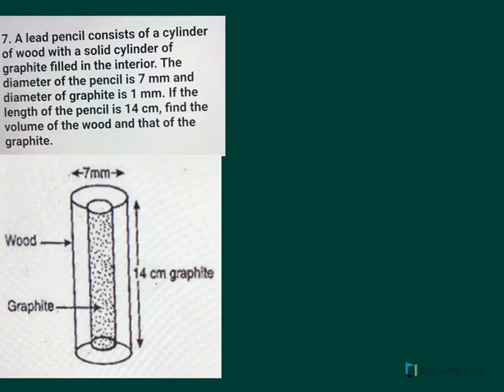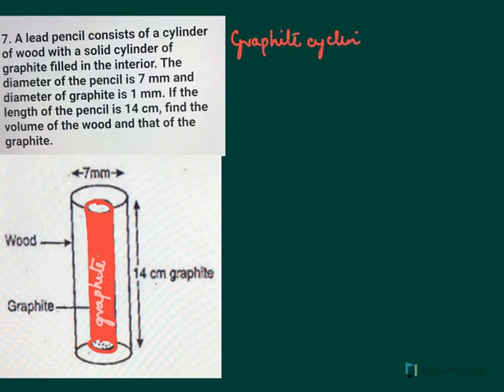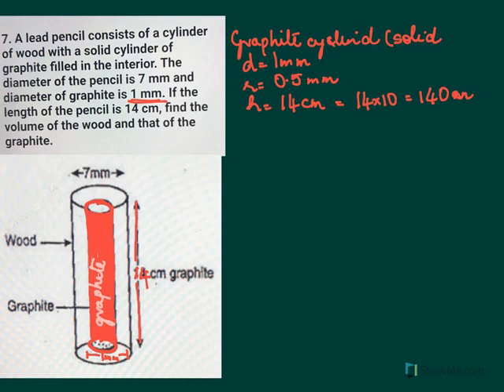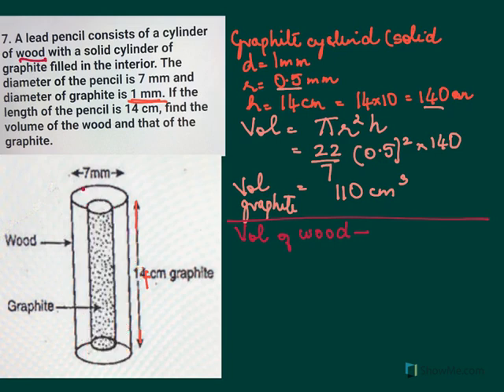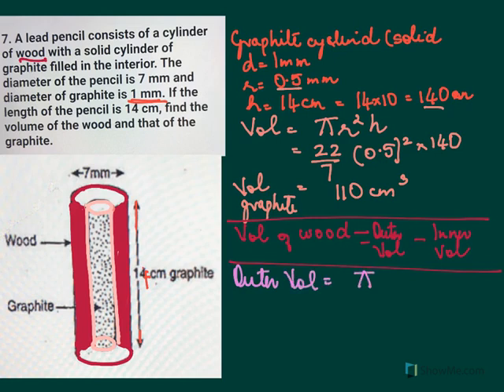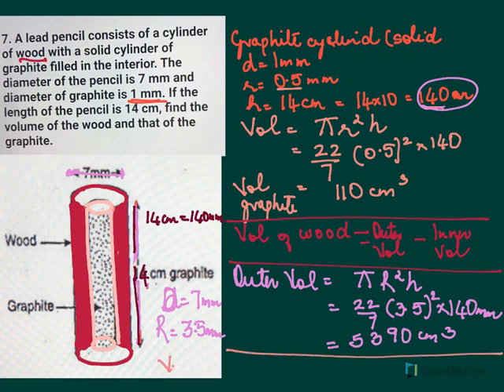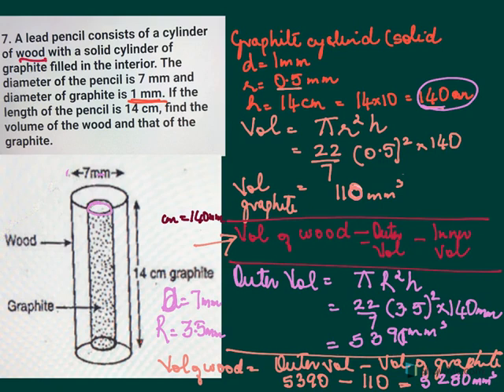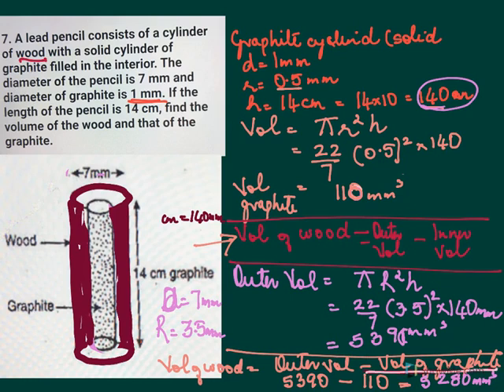CLASS 9/VOLUME SURFACE/10R/NCERT EX 13.6 - (7)